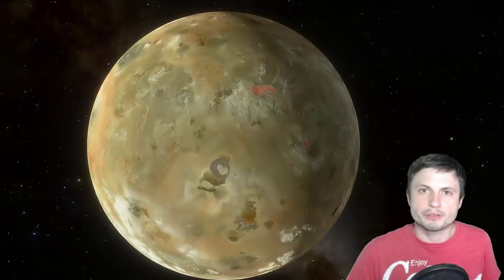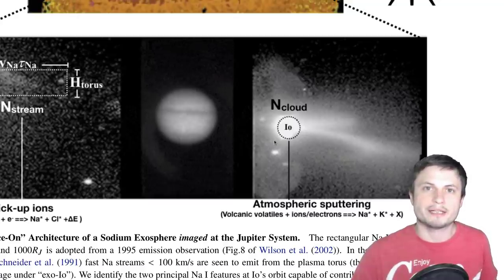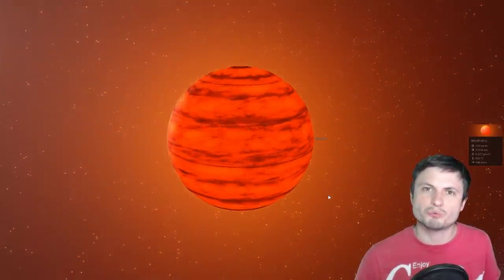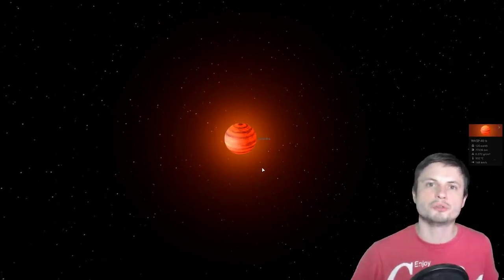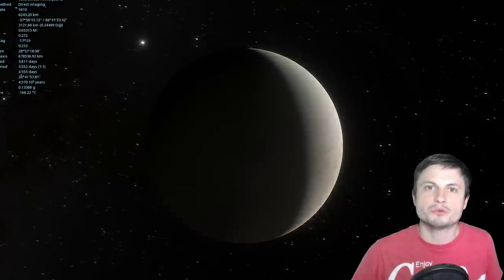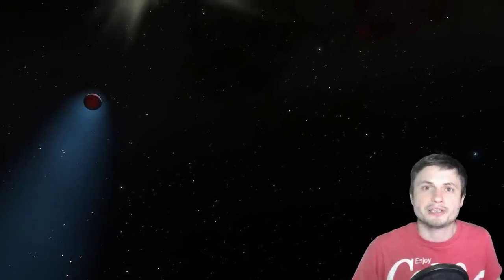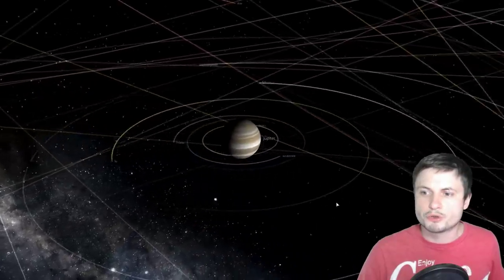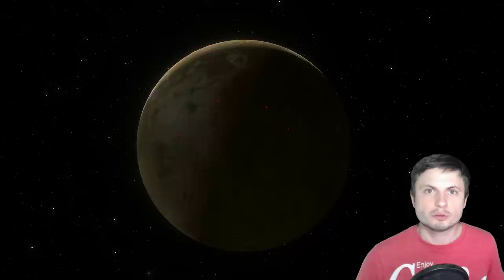We Found the First Volcanic Moon Around a Giant Planet WASP-49b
Hello and welcome! My name is Anton and in this video, we will talk about a discovery of a potential exomoon around a planet called WASP-49b based on the observations of its volcanic eruptions.

1GFiTKxWyEjAjZv4vsNtWTUmL53HgXBuvu

Specifically, great thanks to the following members:

Mark Teranishi
Morrison Waud
Vlad Manshin
Mayumi
Daniel Rosvall
Lilith Dawn
Richard Colombo
Greg Lambros
Albert B. Cannon
Nick Dolgy
Bartholomew Macaluso
Luminger
Ralph Spataro
Henry Spadoni
Jer
UnexpectedBooks.com
adam lee
Alex M
Konrad Kummli
Lauren Smith
Michael Tiganila
Lyndon Riley
George Williams
Shinne
Jakub Glos
Dave Blair
Michael Mitsuda
Johann Goergen
Jake Salo
LS Greger
Marcel Levi
Russell Sears
Vinod sethi
Gordon Cooper
Robert Wyssbrod
Tracy Burgess
Kai Raphahn
Sander Stols
Daniel S.
Gabriel Seiffert
J Carter
Jayjay Volz
L Joseph Parker MD
Mary Kristof
RandalM
Sergio Ruelas
Anataine Deva
Olegas Budnik
Assaf Dar Sagol
Bodo Graßmann
Brian Szkotak
gary steelman
Liam Moss
Michael Koebel
Shelley Passage
Steven Aiello
Timothy Welter MD
xyndicate
James Myers
Niji
Peter Hamrak
Matthew Lazear
Becky
Steven
Anton Newman
Anton Reed
Bill Codair
Charles Nadeau
Dave A
Doug Baker
Doug MacDonald
Douglas Burns
George Lincoln Rockwell
GrittyFlix
Jan Šoulák
Minovsky Man
Mr Fluffington
Paul Koploy
Sal Carrera
Jacob Spencer
Veronika A. Czebe
Steve Wotton
brian plummer
Lee Densmore
Sir David Coyne
Daniel Coleman
Rock Howard
Vincent L. Cleaver
Claye Griffith
David Lewis
Howard Zhang
JohnTaylorWalker
Kyle eagle
Michael J Fluharty
Tarik Qassem
Aaron Fineout
Adam Smith
Alberto Diaz Saldana
Chaos Gamer
Daniel Charles Smith
Daniel G.
Eugene Sandulenko
Kearny Li
Marcin Jan
Max McNally
Rafael Aguila
Victor Julian Castillo
Tedd Speck
Greyson Flippo
Hampton Tunis
Ivan Gallagher
Janne Vuorenpää
Jordaen Davids
Lynn Johnson
Mr. M-Bag
rfc1135
Rob Law
Scary ASMR
Thierry Ray Jehlen Gasnier
Troy Schmidt
William Warren
Arikkat Unnikrishnan
Uwe Böhnke
Arp Lee
Carla
Deanna Korell-Hall
Dipen Bhattacharya
Josh Shultz
Lisa Stadlbauer
Lisette Ramos-Voigt
Márton Fülöp
Reynir Bachmann
Rs Wlms
Samuel Mathison
tom g.
Redouan Ahaloui
Brittany House
david jungerman
Doug Beeferman
JL Solidum
Hernán Coronel
David Bennett
Jana Persson
Lionel Sleeper
Markus Bidi
Martin Swiaczny
Matthew C Weiss
Orlando J Carter
Peter Sedmák
Vladyslav Kurmaz
Christopher Borra
Ingmar Rauschert
karlos preddie
Luis Lengsfeld
Lumi Pakkanen
Miek Thompson
steven
Susanne Bauer
Yvan Lengwiler
Todd Gregory-Gibbs
Adam Burnett
Andy DeLay
Cameron Arno
Christian Rane
Jan-Chris
john requa
Joseph Conard
Józio&Olaf
kristian svensson
Qauthar Saleh
Tuukka Arola
Branden Loizides
Chris B
Dave
Hein Spijker
JAMES KNIGGE
James McClarty
Kitara Burke
Lance Fielden
Laura Coutu
MARK ANDERSON
Michael R Mendoza
N30D@nt3
Robert Clyde
Steven Uttley
Suzanne Brummitt
Tim Jones
Łukasz Adamski
Marcel Barros
Bonnie Veldey
Brad R
Christian Jochum
Daniel Morris
Dreameroutthere
Jeff Blakemore
John Manderson (JohnnyBoy)
Maciej Świerczewski
Mahesh Gopalan
Marilyn Aldridge
Paul Maybury
Richard Reich
RiddleJacks
Sean Spartan